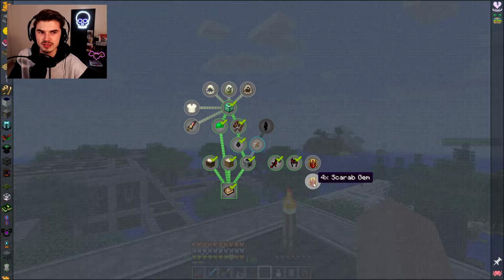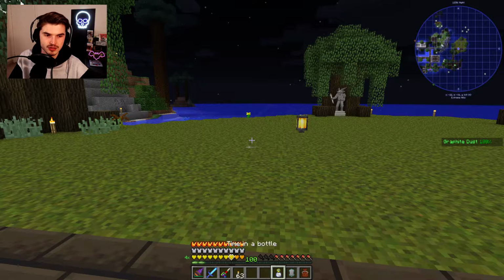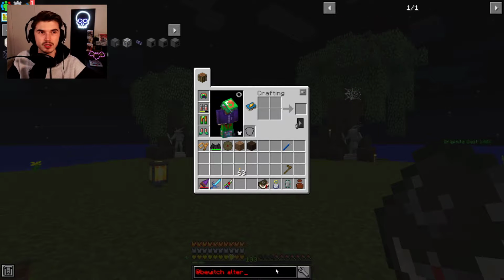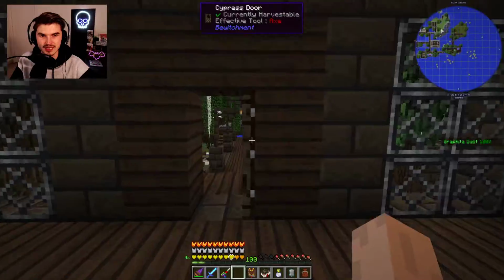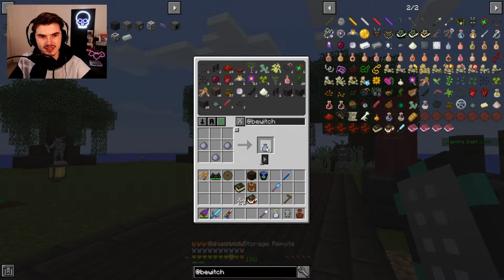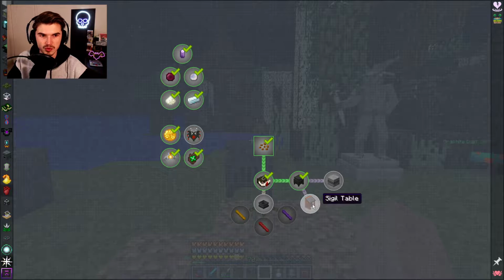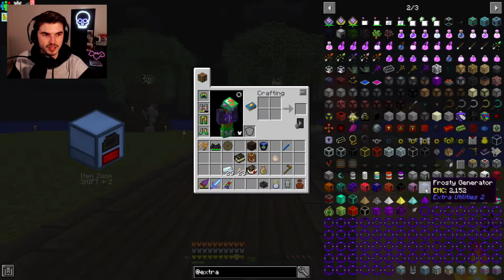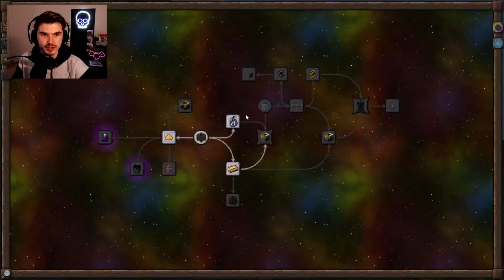Ocean Outlast Expert - Ep. 50 - PINK WITHER! & Bewitchment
Ocean Outlast is a SkyBlock influenced modpack, but instead of the sky you are in an ocean. You start on a randomly generated island with nothing more than a few tools, some dirt, and a sapling. Resources are minimal, with no ore generation, and mobs are tough as they crawl out from their dungeons. You'll need to use your wits, strength, and magic as well as the over 900 quests to stay alive. There is plenty to keep you busy in this fresh take on expert Minecraft survival!